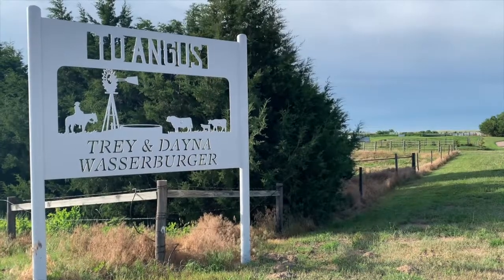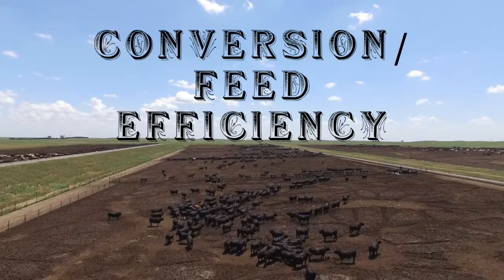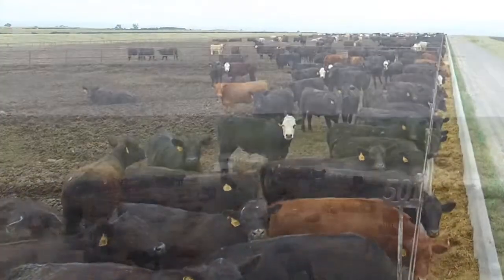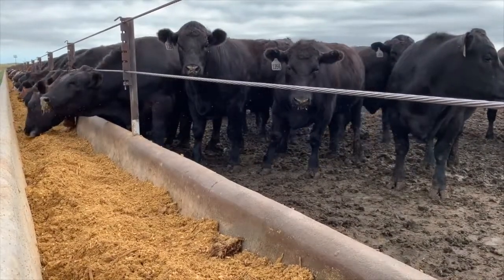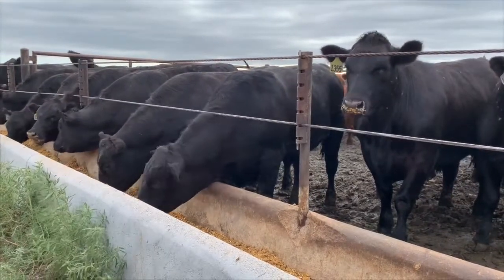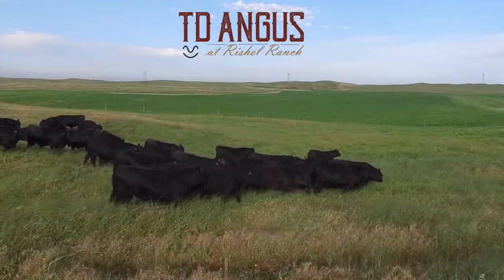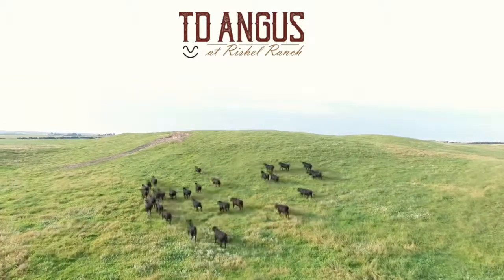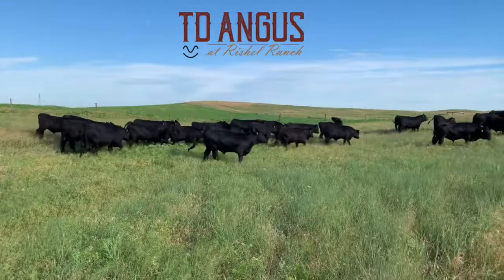TD Angus Feed Test